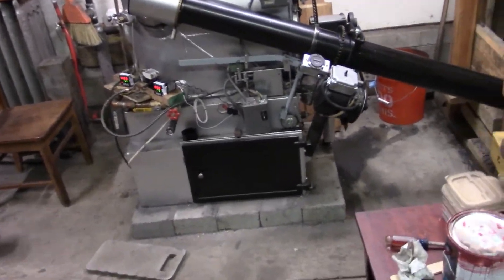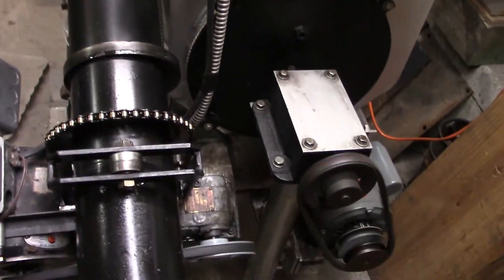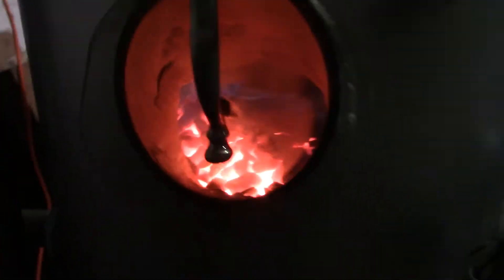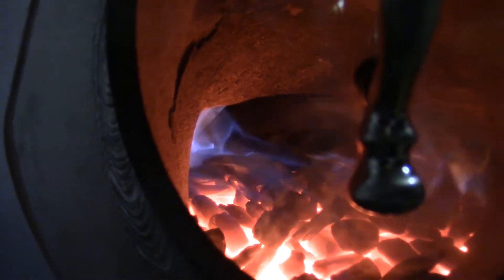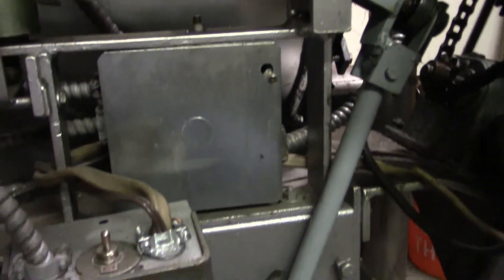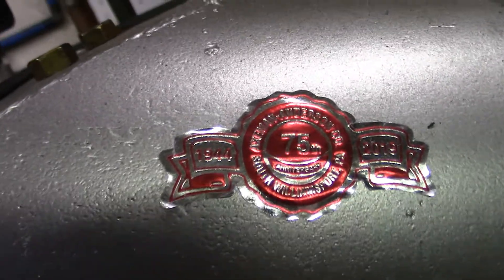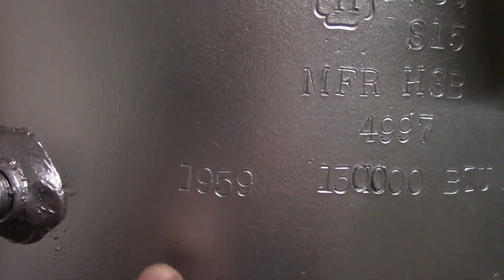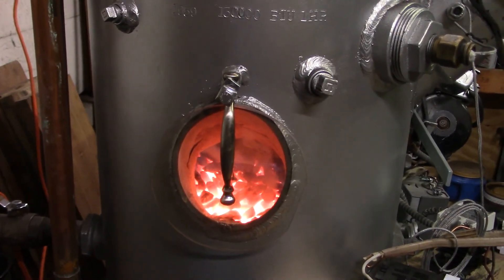1959 Axeman Anderson 130M PT93, Running Description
Here is a description of how the 1959 Axeman Anderson 130M boiler works. We fired this up a week ago to heat up the garage. That past few days have been pretty warm so now it spends most of it time just sitting there waiting for something to heat.